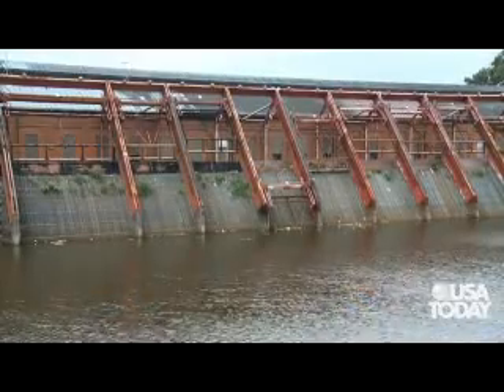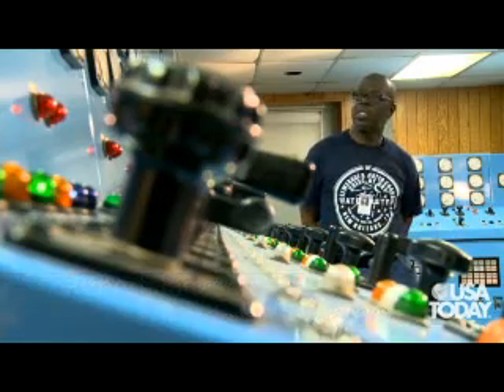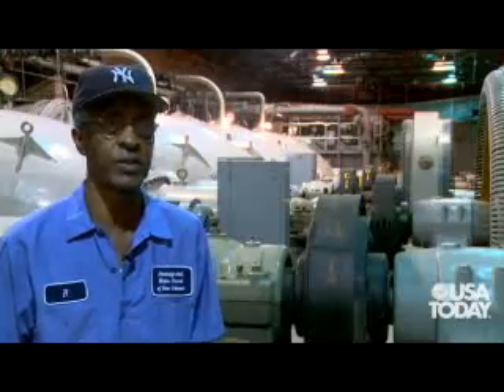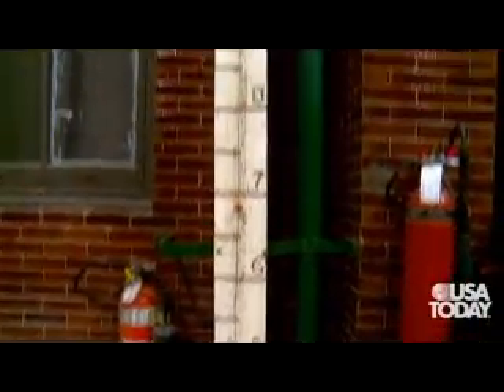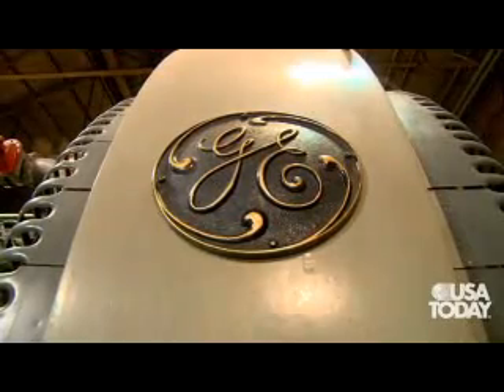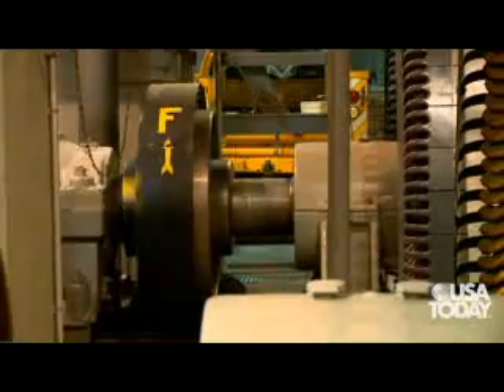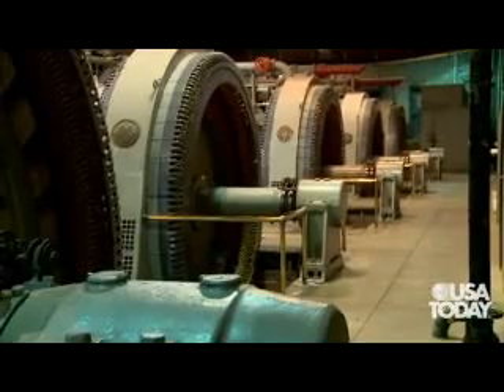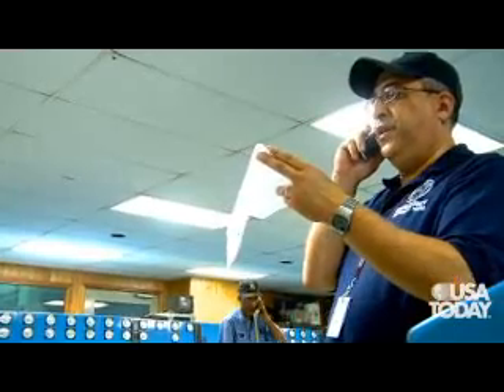New Orleans Pump Station 6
New Orleans pump station six is the largest in the world and is the last in
a series of levies and canals set up to protect the city.  It lies just two
miles away from the big 17th Street Canal levy failure that occurred during
Hurricane Katrina. This video takes you inside pump station number six to
see how it operates and how they will weather Hurricane Gustav.